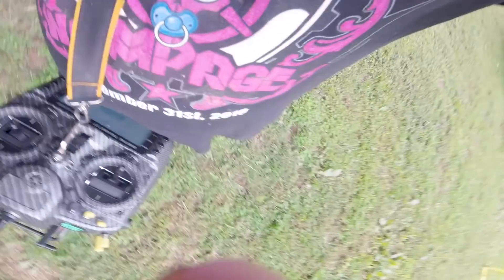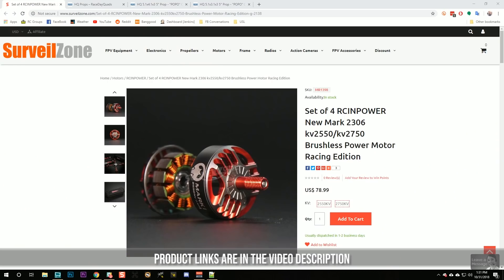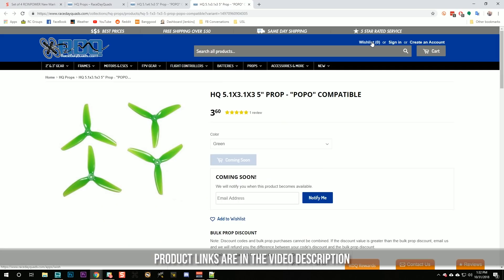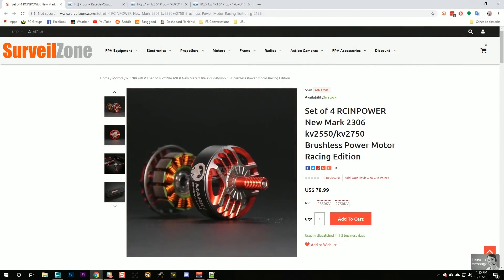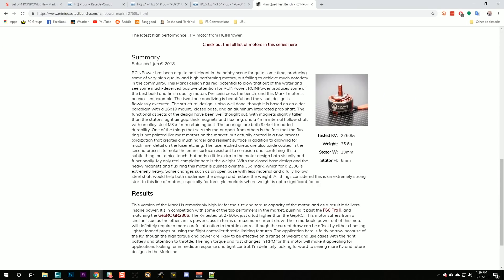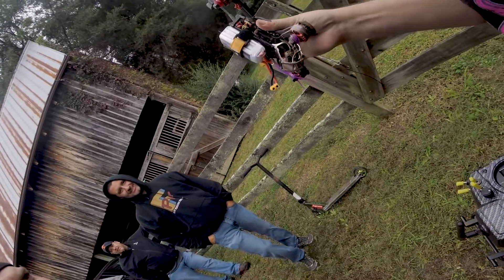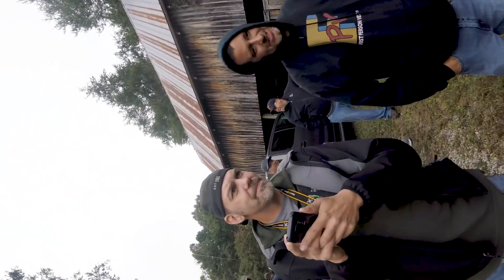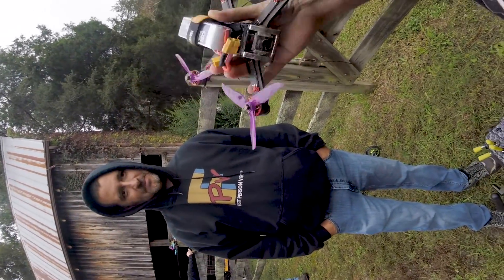HQ 5.1 Series Props and RCINPower 2306/2750kv Motor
RCInPower 2306/2750kv motor. What 5" prop could possibly be right for such a high KV rating? That's what we're here to find out. The HQ 5.1x3.1x3 prop makes too little thrust for most motors, but maybe it's the perfect match for the high kv of the RCInPower motor? Or maybe the old standby DAL Cyclone T5040C will liven up on this motor.

--- PRODUCT LINKS ---

For the record, I was flying the Mark 1 version of the motor, but as long as there is a V2, I figure I should probably link to that.